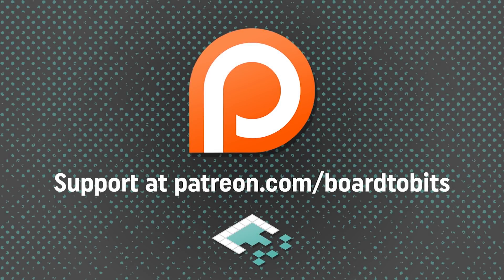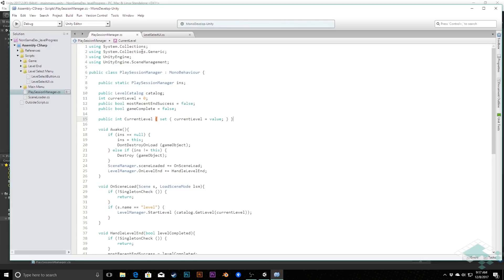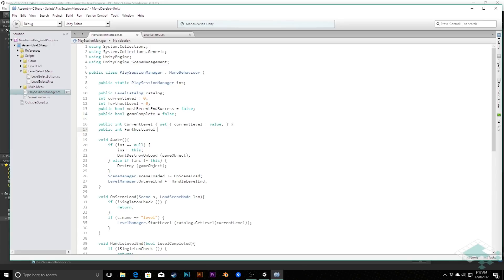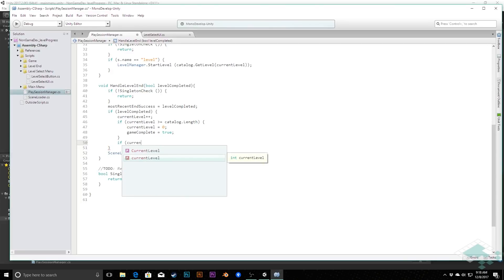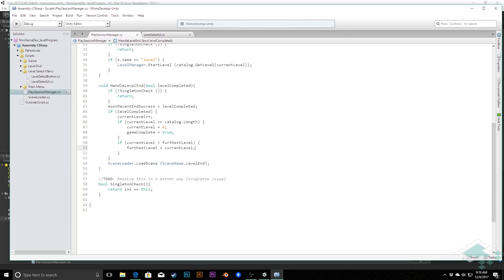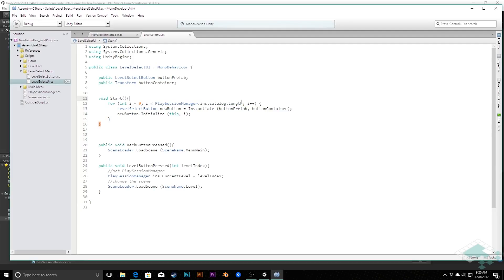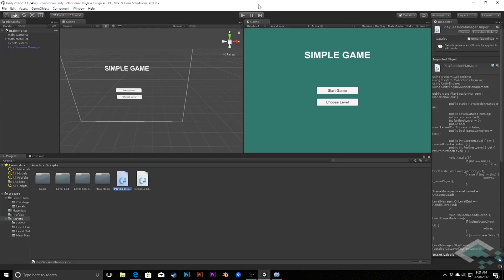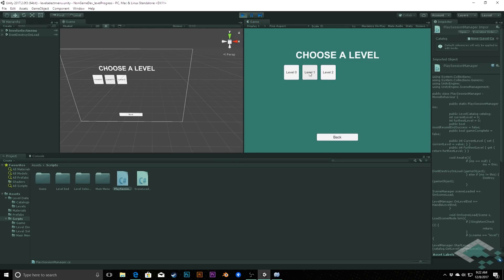Non-Game Game Development: Tracking Progress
A simple setup to track player progress, and making the level select screen reflect that progress. Plus a tantalizing lead-up to saving game progress in future videos.